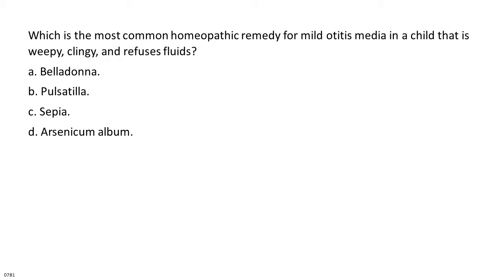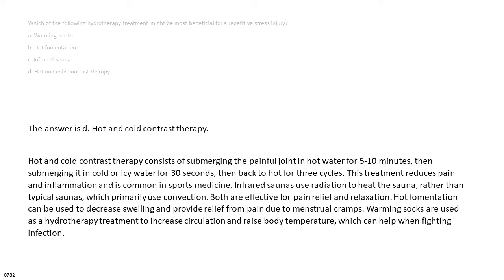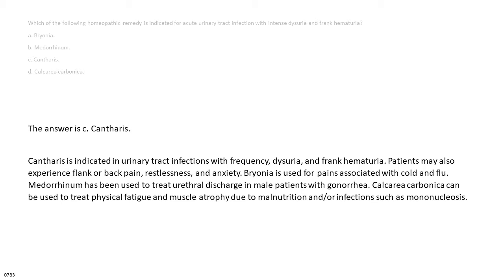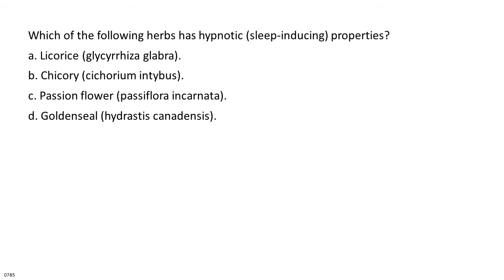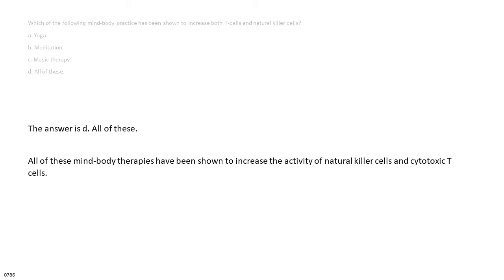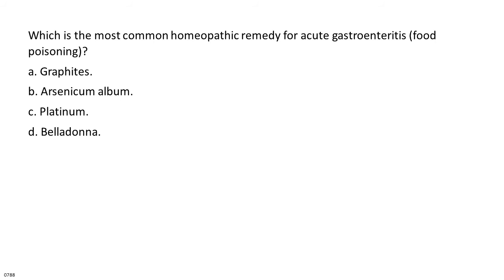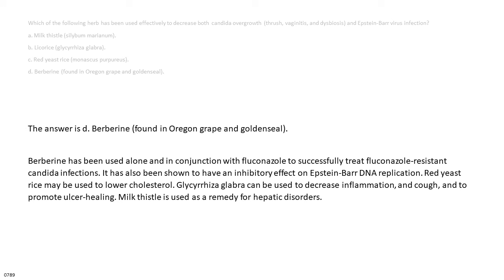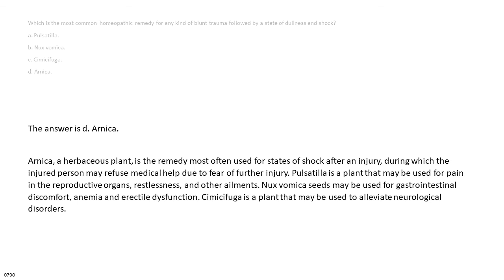NCLEX 10 0781 0790